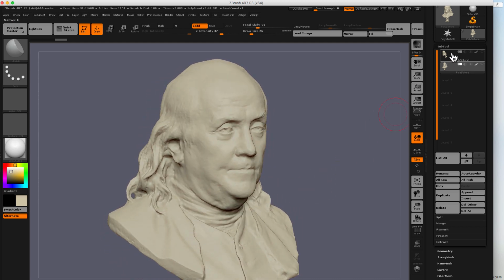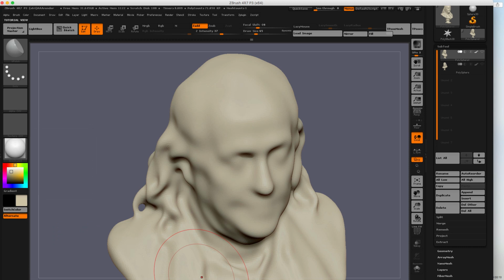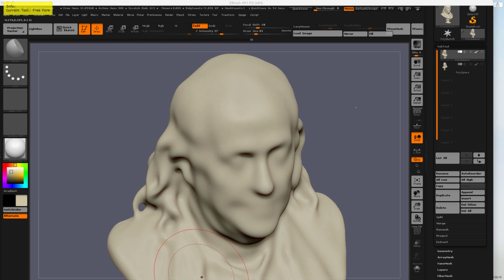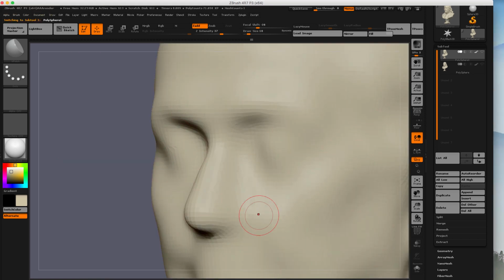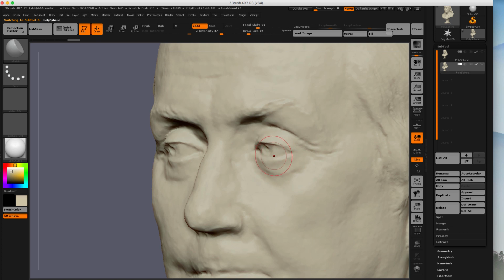Old Stock Sunday Drop. Explore Primary Forms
An explanation on how to sculpt an eye.
Sunday Old Stock Drops!